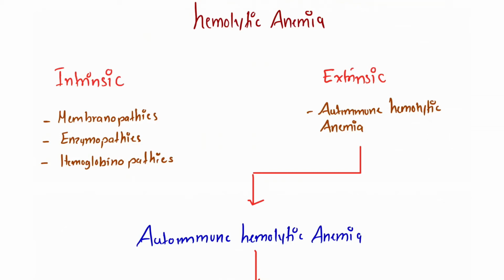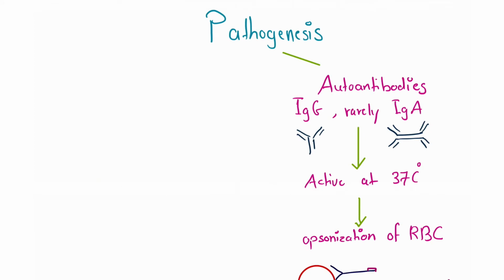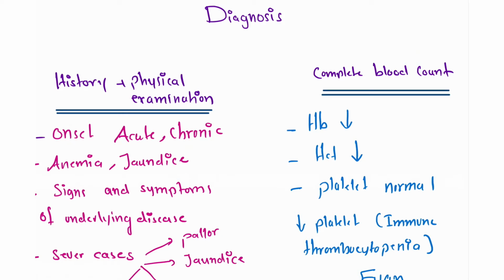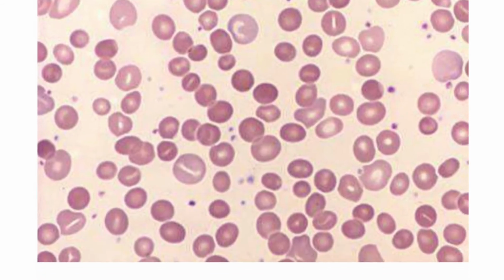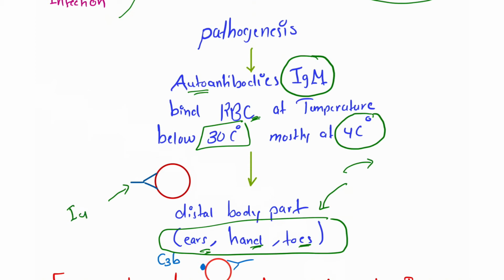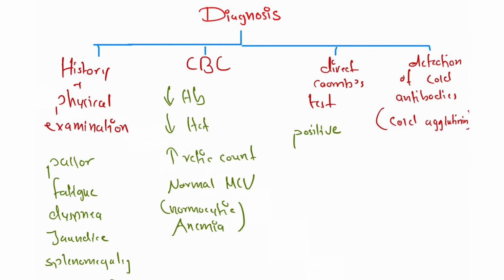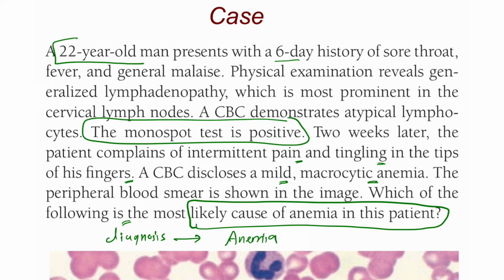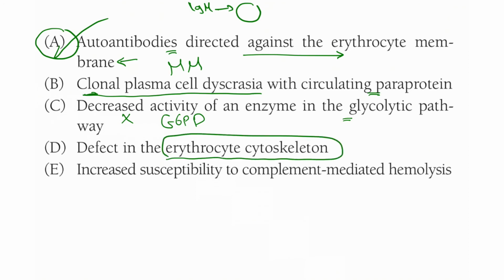Autoimmune hemolytic anemia +case .